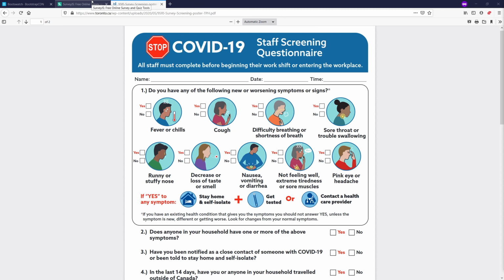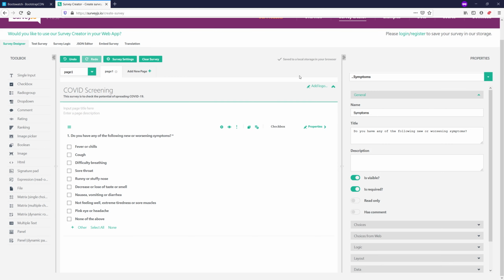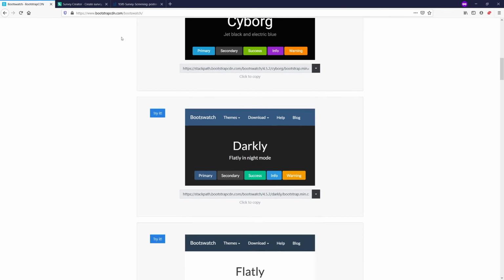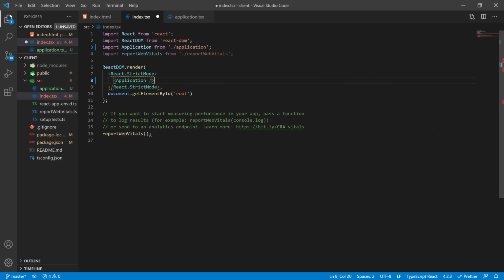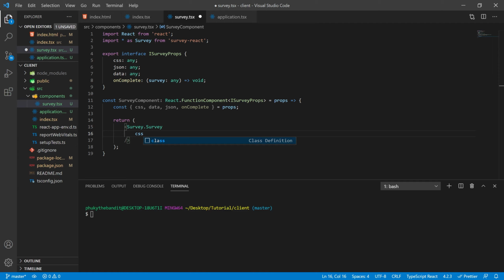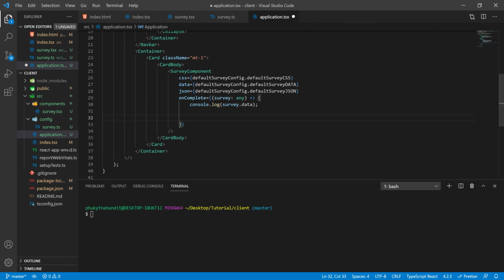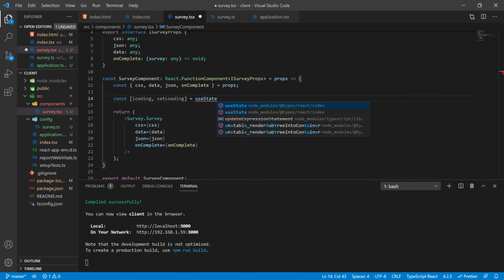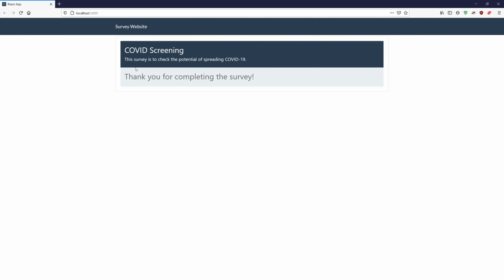SurveyJS & Typescript in 20 Minutes [2021]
In this tutorial, I'll show you how to use React, ServeryJS, Typescript & some bootstrap to create a survey to help your friends' small businesses screen for  sickness.

I hope this tutorial can help people in need, and I hope you are are staying safe during these times.

Chapters:
0:00 Intro
1:36 Survey JS Website
5:13 React Setup
8:56 Adding Survey JS
16:14 Some extra styling